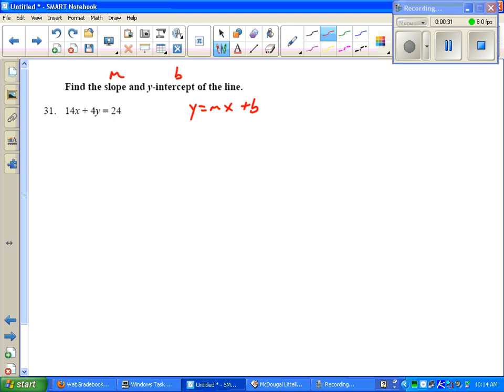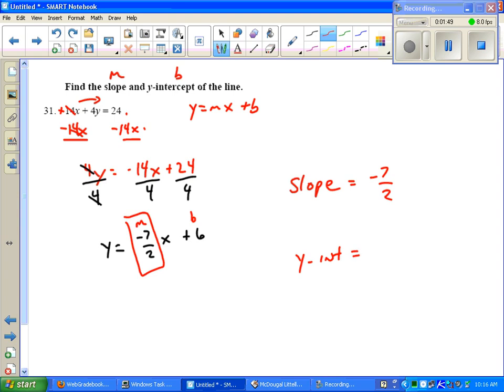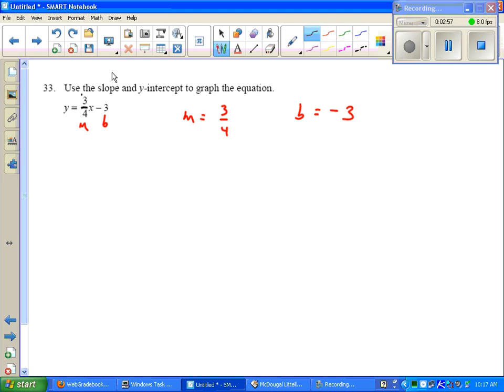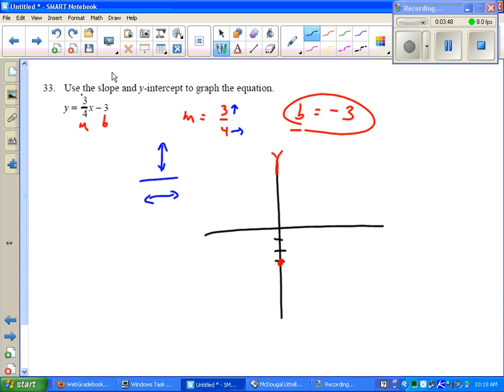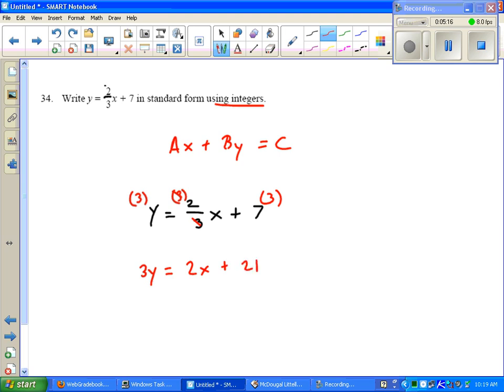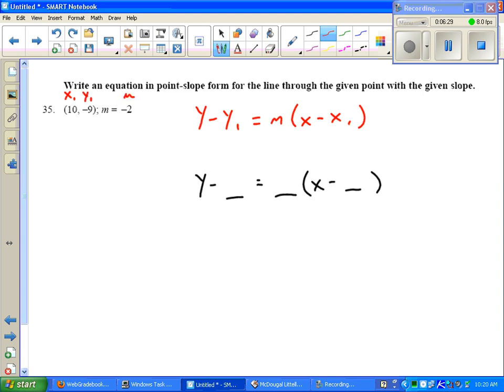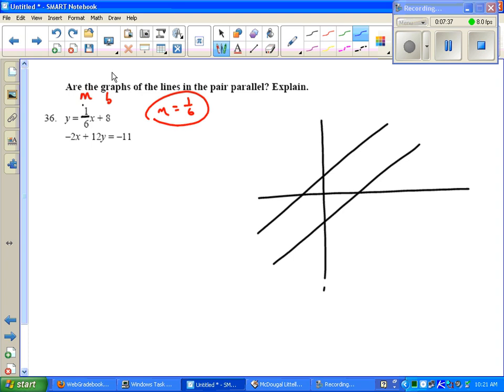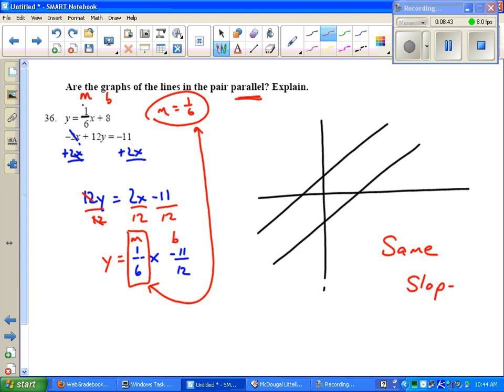Spring Test #3 Study Guide part 4.wmv